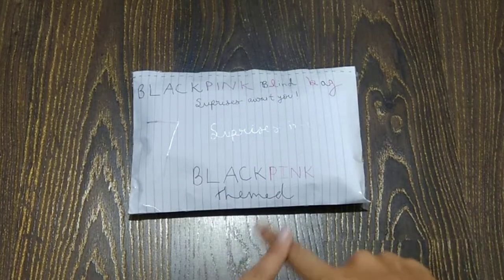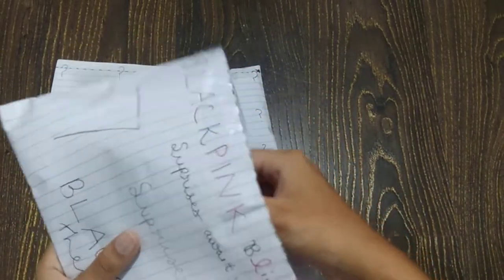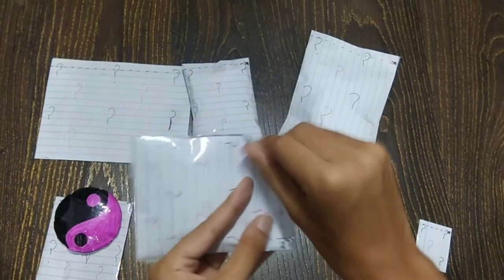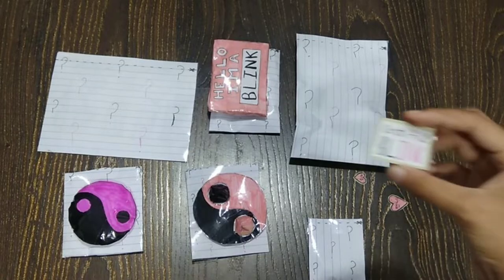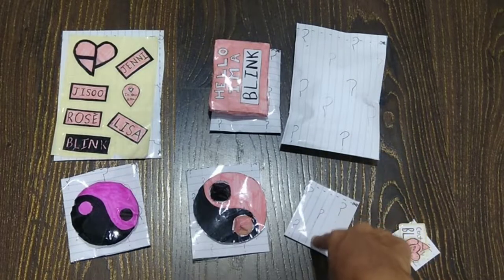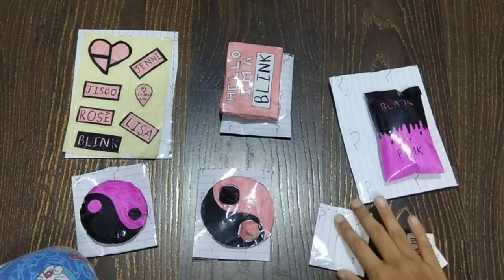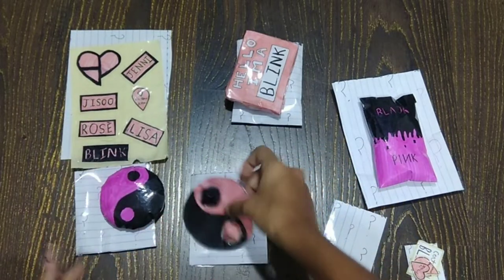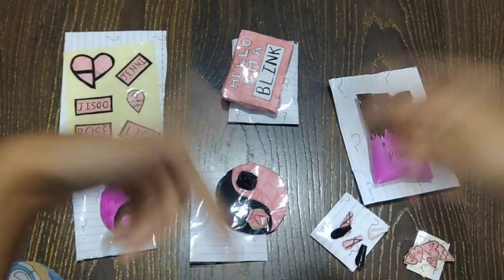Opening Mega Blackpink Blind Bag! 100 Sub Special🎉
Hello everybody I'm back with another video. Today I open this mega blackpink Blind Bag with 7 surprises. It was really fun prepping and shooting this video even though the editing took like 5 hours. The editing in this video is the most I've done yet and it honestly makes me so happy seeing it done. This video was heavily delayed as it was such a big project for me. I believe I got the idea to do this at like nov-dec of 2021 and I am posting this after 6 months. Anyways, enjoy the video and goodbye and stay safe.